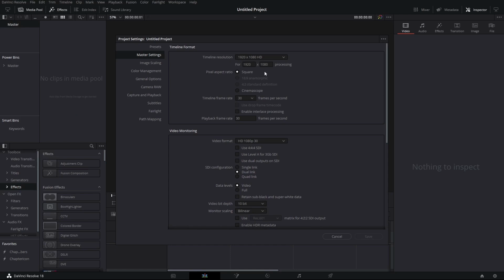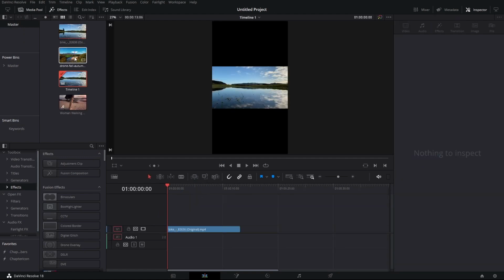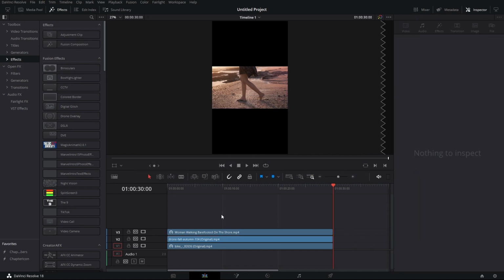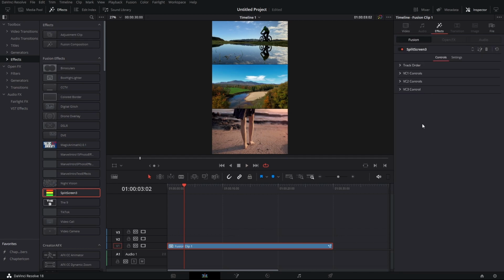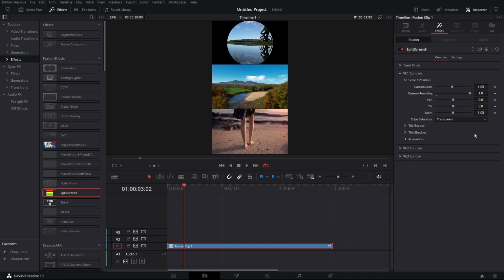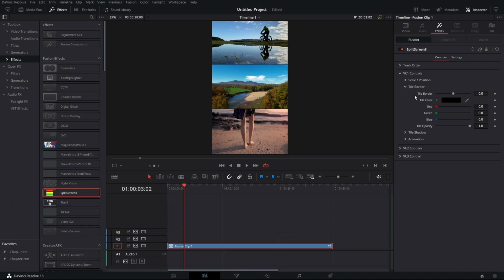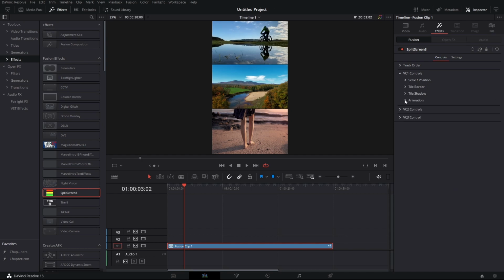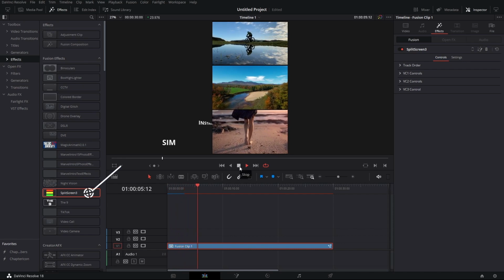Split Video Effect for Viral Instagram and Tik Tok - DaVinci Resolve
I like simple drag n drop effects and here's one that is simple, easy to use but powerful and includes animation.

I am available on Fiverr for bespoke work and specialise in customising the inspector.

I'm John a Freelance DaVinci Resolve & Fusion Asset Creator, whether it is Titles, Transitions, Templates, Video Collages and Assets for your production.

Do you create templates for DaVinci Resolve? I am available to customize the inspector to make it more efficient.

I can also modify the code behind templates to add labels, drop down menus, custom controls and pre-sets.